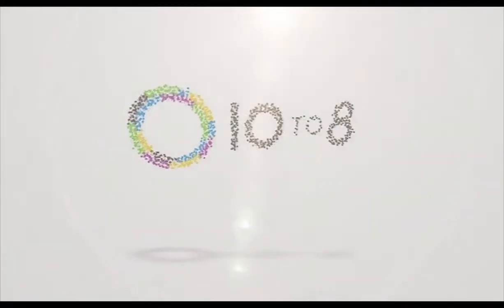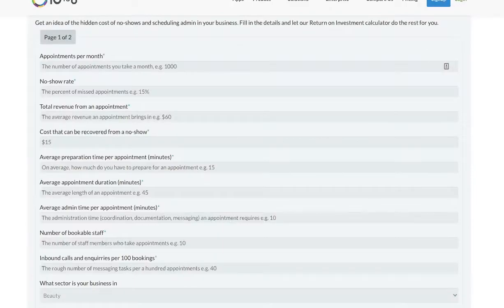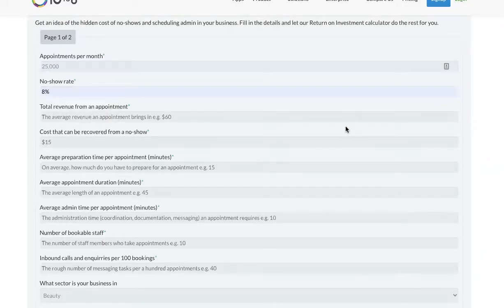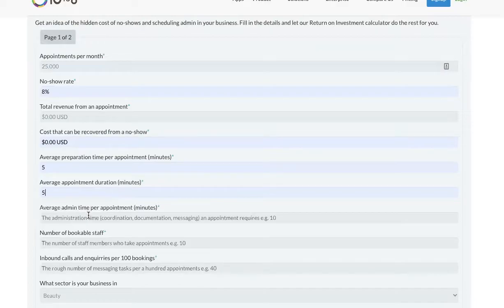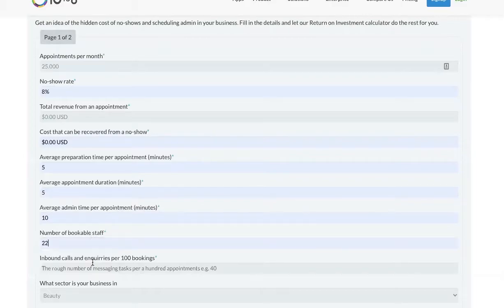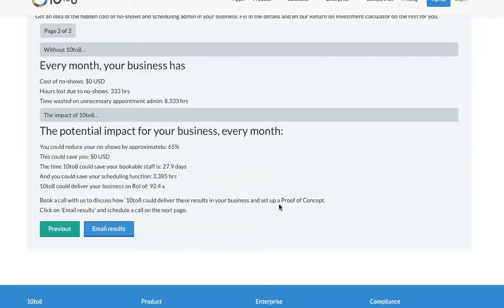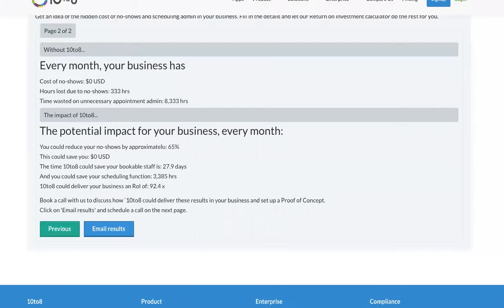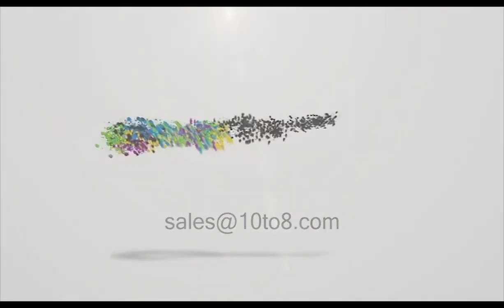10to8's impact on an NHS Trust | How the 10to8 ROI calculator works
~~~ Introducing the 10to8 ROI calculator ~~~

See the results 10to8 online booking software brought for an NHS Trust: less administrative workload, increased efficiency, and significantly fewer no-shows.

To read our NHS case studies from Trusts like Nottingham and North East London,

to calculate the Return On Investment for your organization.